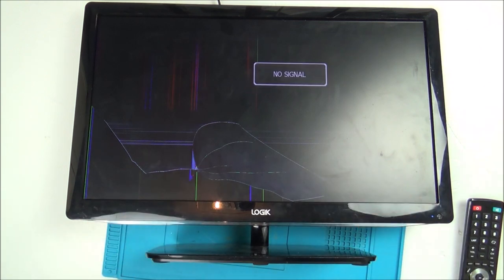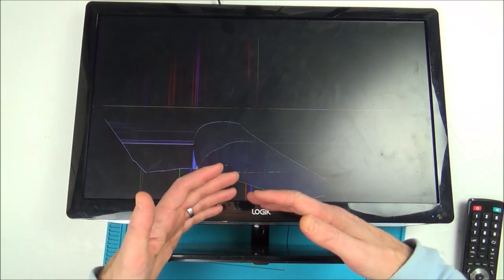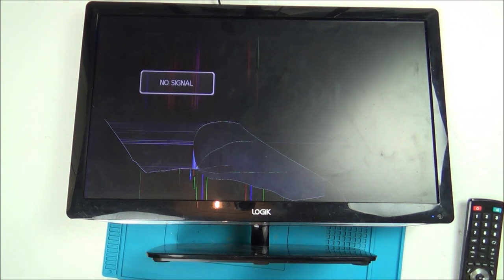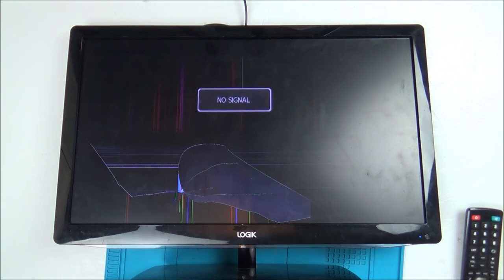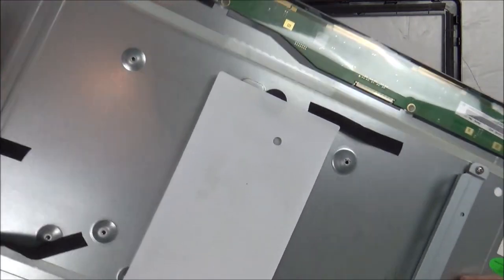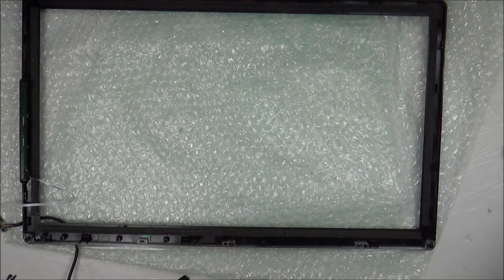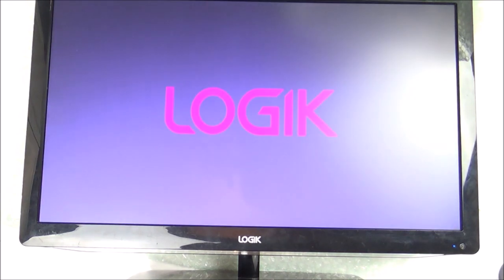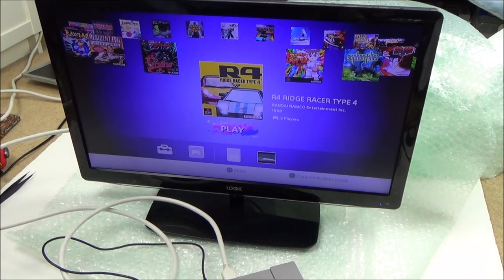REVISIT - Replacing a SMASHED TV SCREEN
Hi, this 'revisit' video shows me attempting to replace a smashed TV screen with one sent over all the way from Australia. Massive thanks to Michael for posting this out to me, and also packing it so well.